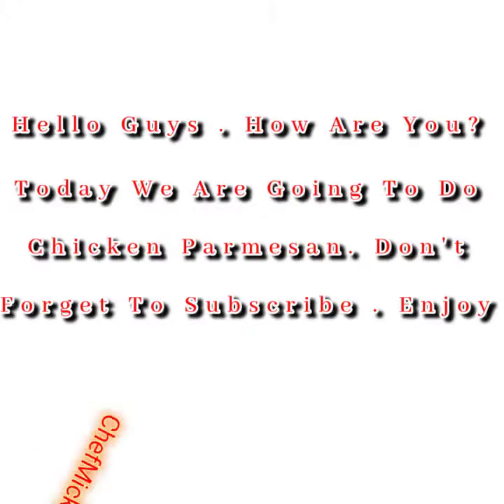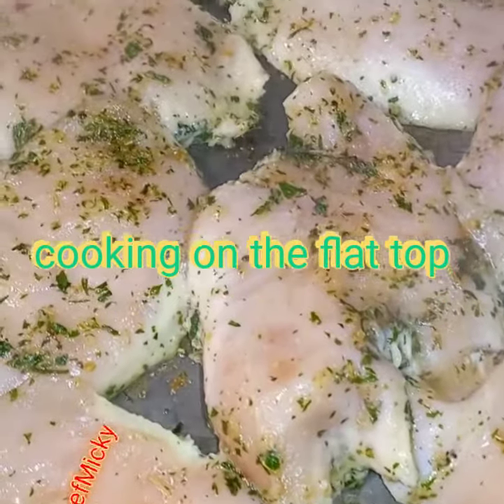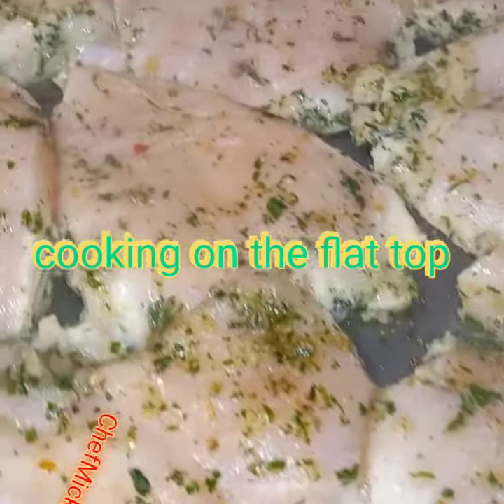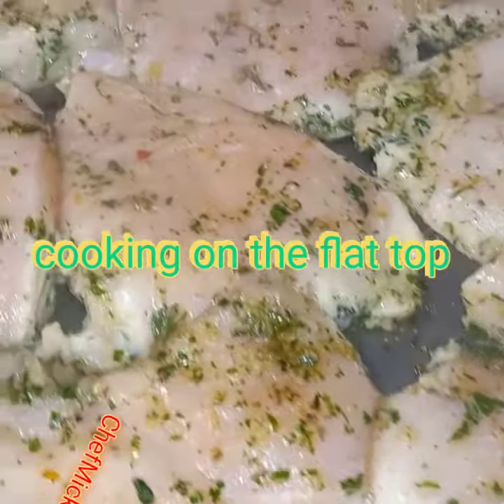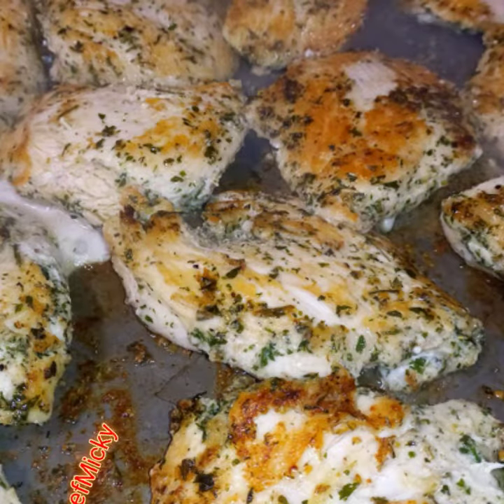Chicken Parmesan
Chicken Parmesan recipe  by @ChefMicky
Garlic powder
onion Powder
flakes Parsley
chicken Seasoning
marina sauce
Mozzarella and parmesan cheese